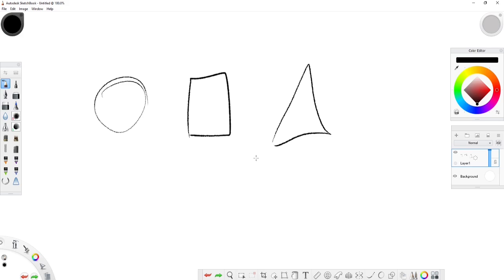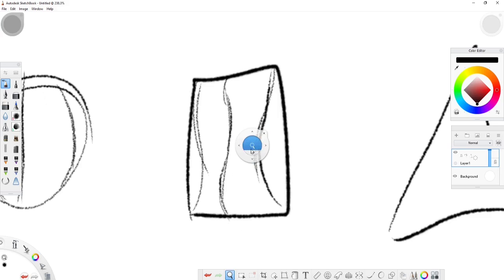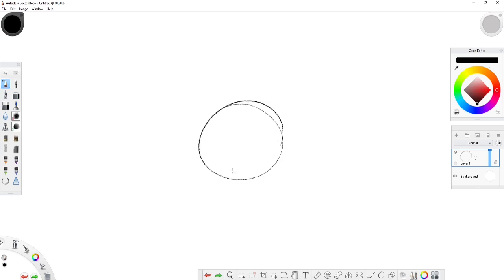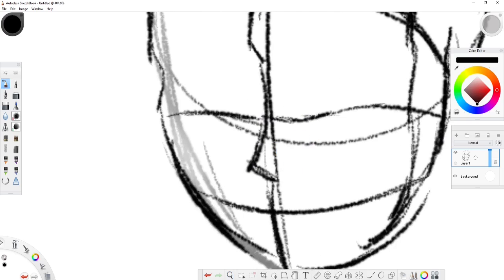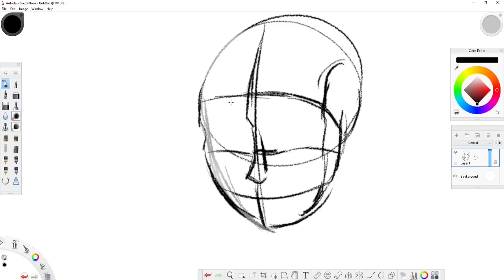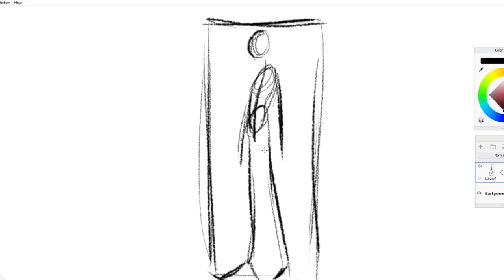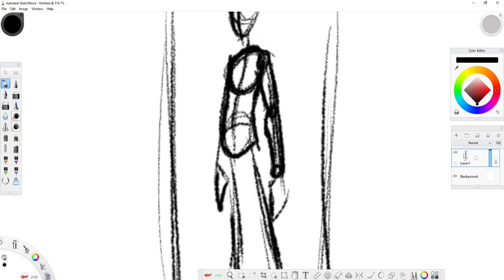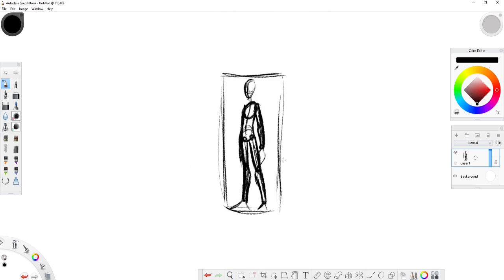3 art tips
I hope that this video helps out someone, and ill be making more of this in the future